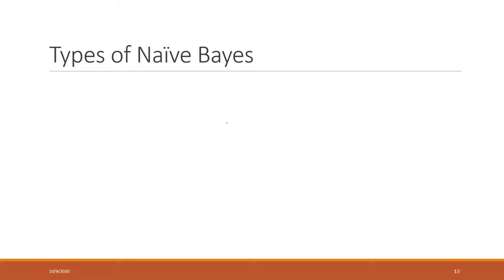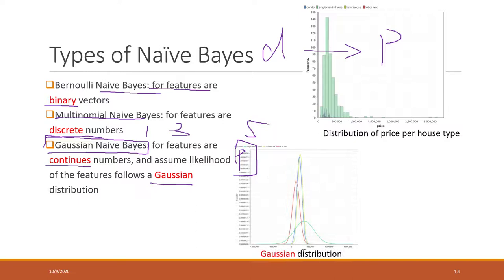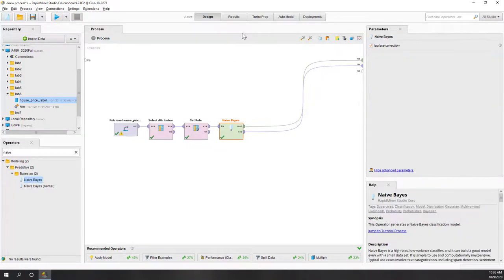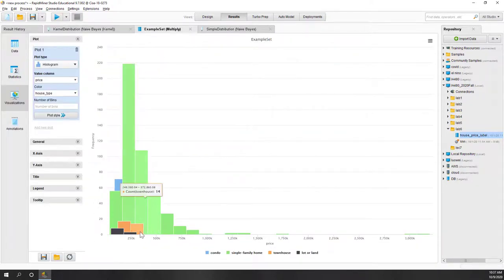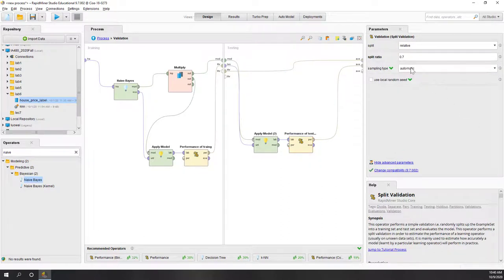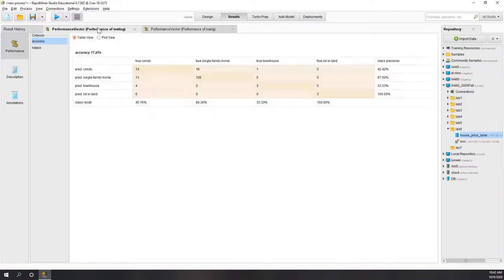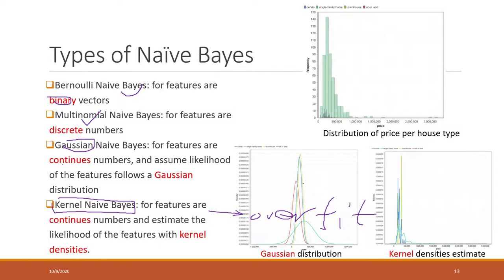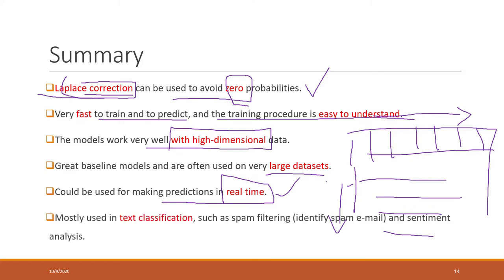Lec 7.4 Types of Naive Bayes Models